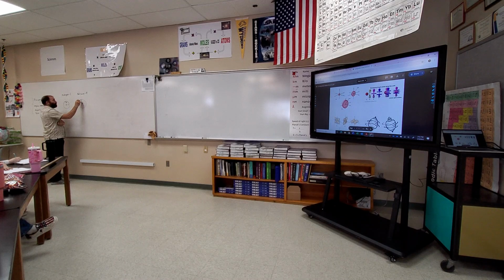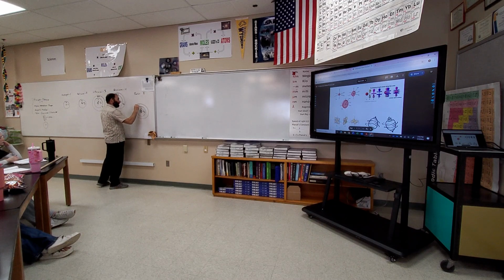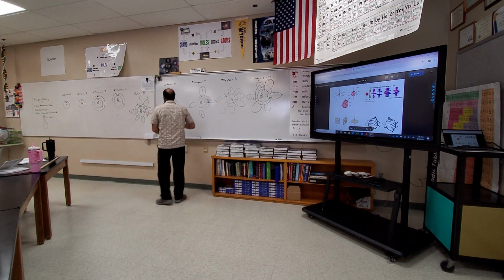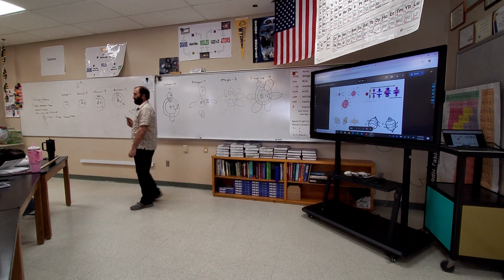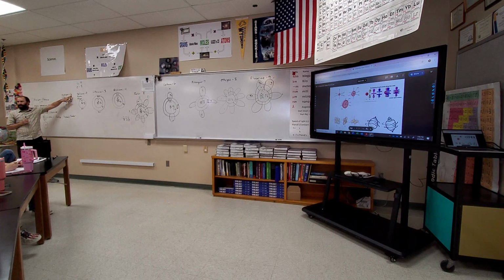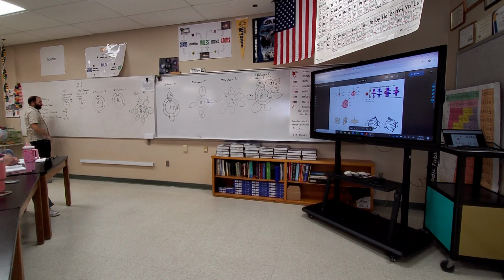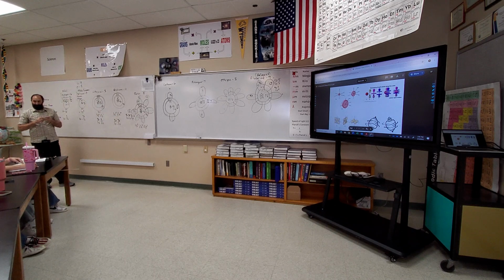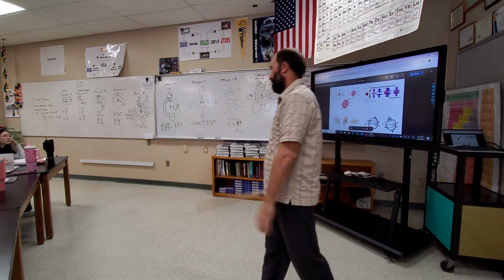Quantum model notes